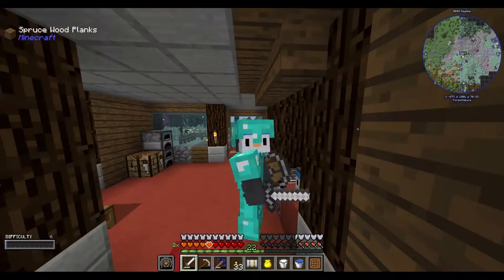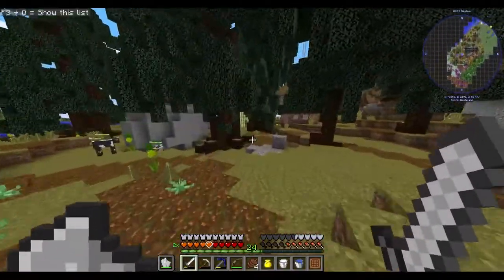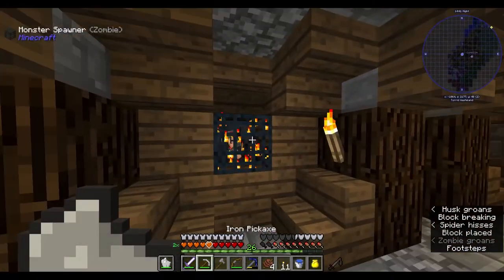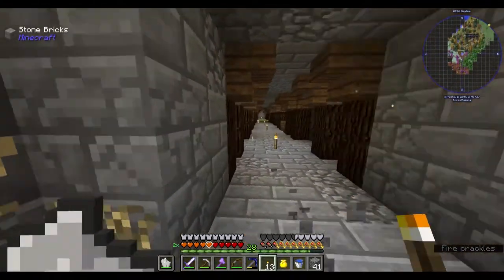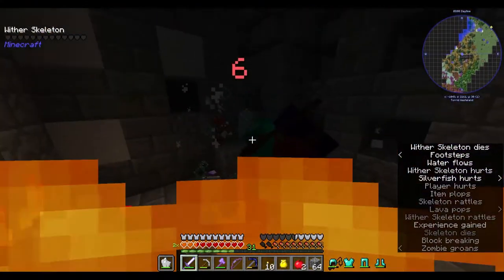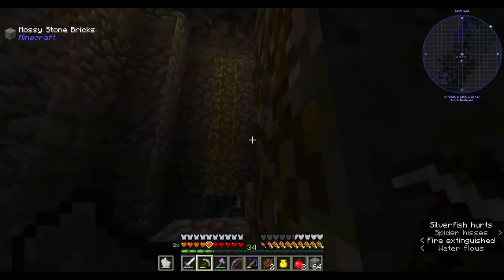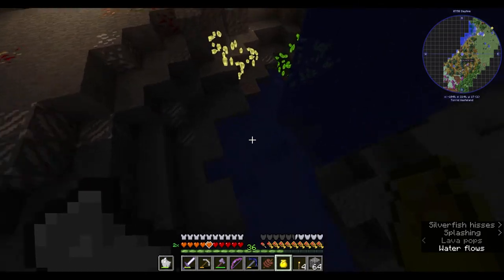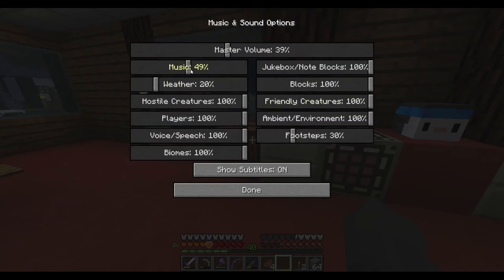Minecraft - Roguelike Adventures and Dungeons - R.A.D - The Dungeon! - Episode 5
Minecraft - Roguelike Adventures and Dungeons

Our First Roguelike Dungeon! This was a lot of fun and I almost died twice!

Wanna Support me?

Yet again, I want to thank dreams for featuring this let's play series on R.A.D's curse forge page!

This series is 100% dedicated to YouTube and it's not part of my live streams, so your support is extremely appreciated!